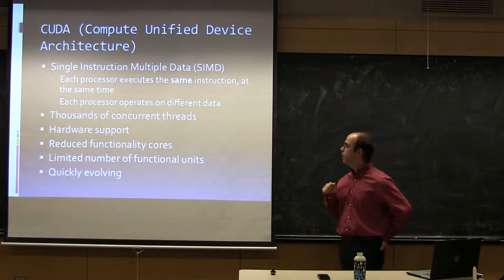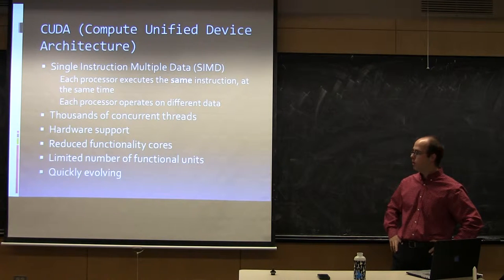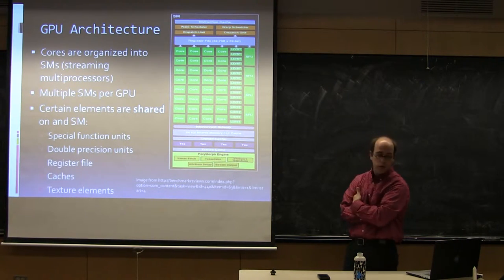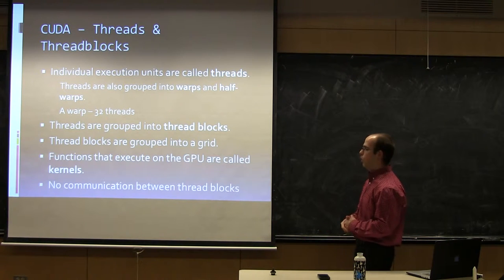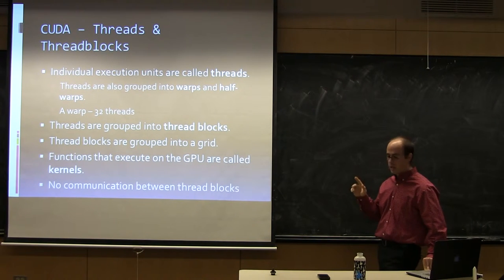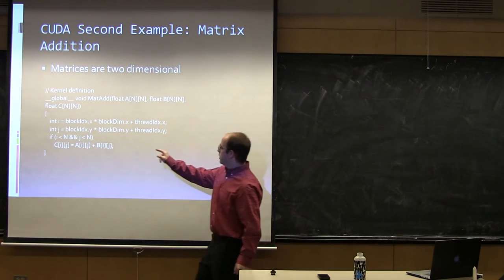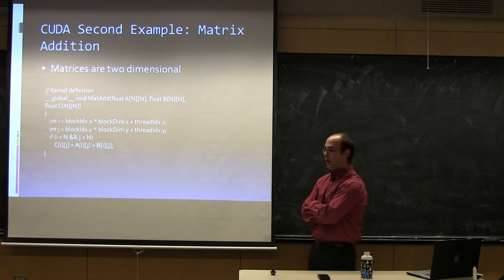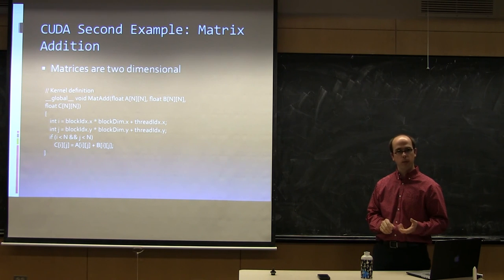CU - CSFP - 130320 - GPU Computing and CUDA - Part 02: Intro to CUDA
GPU Computing and CUDA - Part 2: Intro to CUDA

Date: 03/20/13